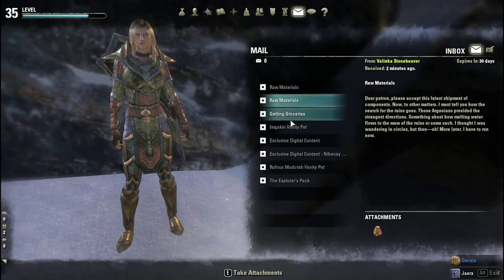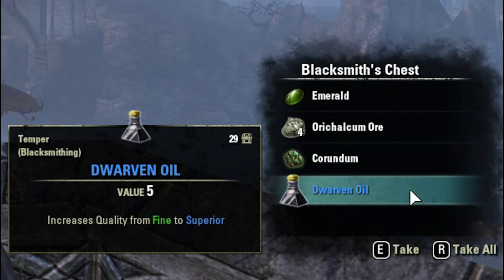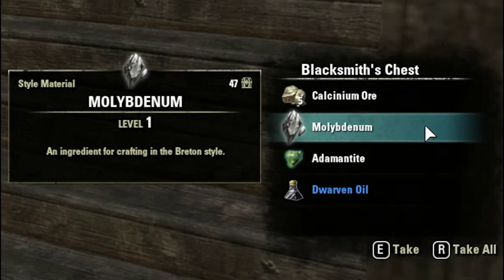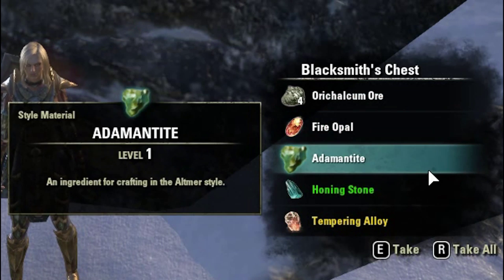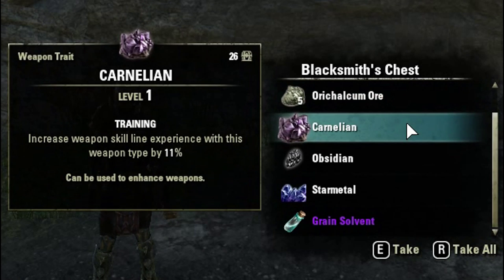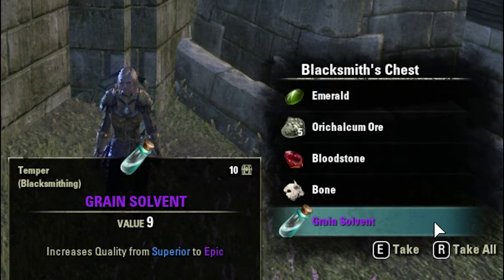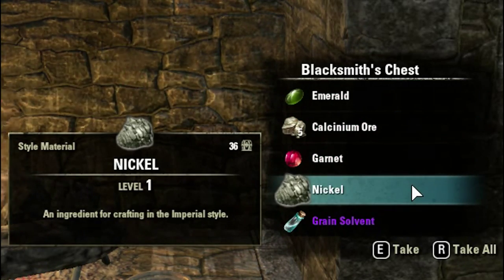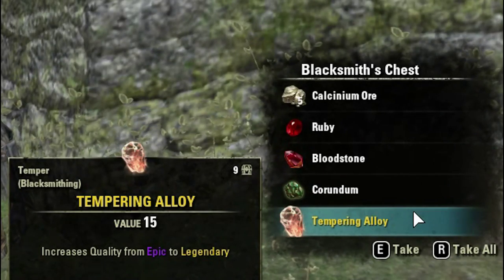Blacksmithing Hireling Week 2 Elder Scrolls Online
Welcome guys and girls

To Week 2 in a 5 week series of Blacksmithing Hireling loot pulls.

If you are not too sure what a hireling is or dos hit up this link here:

ADD USER ID: camelworks - JOIN THE CAMEL PACT

Love you all and I will see you soon in the next video.

Peace out
-Camel